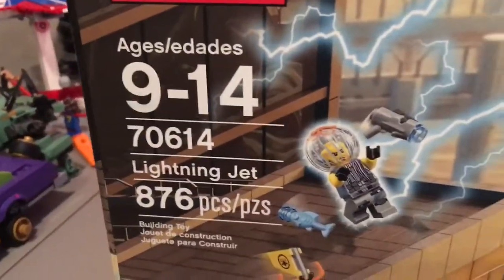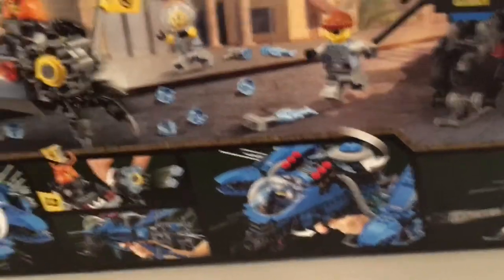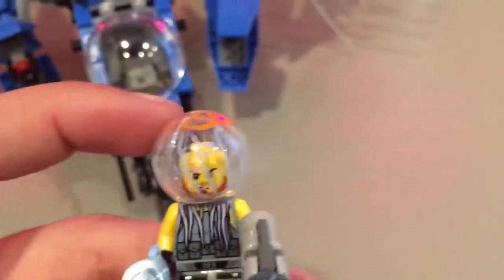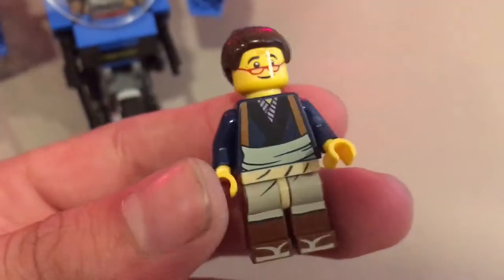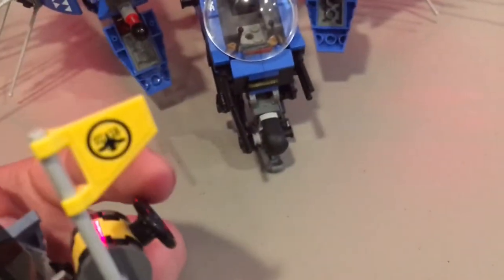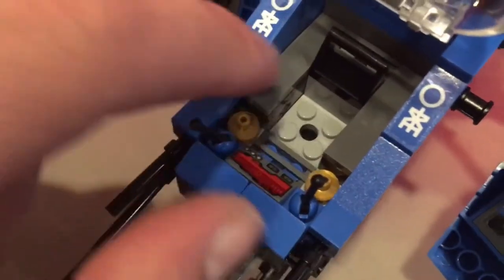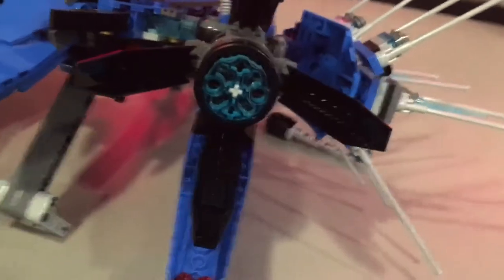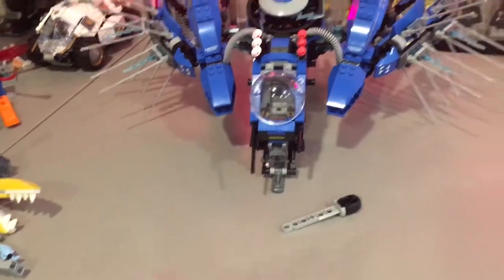Lego ninjago movie lightning jet